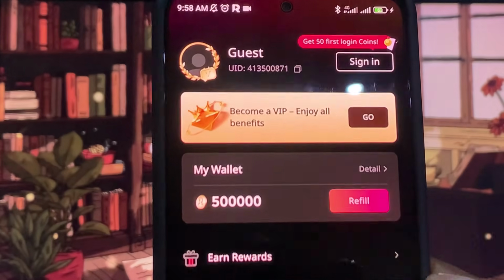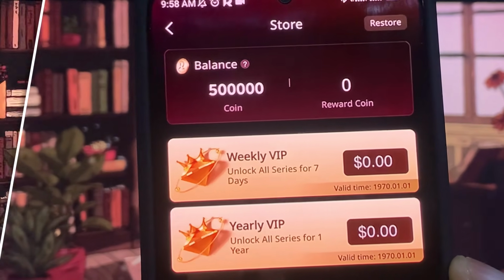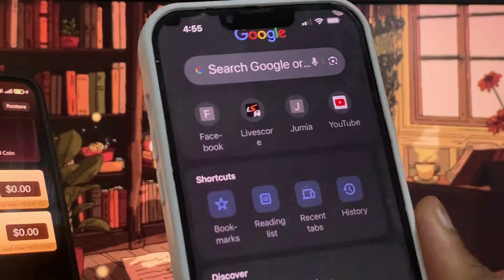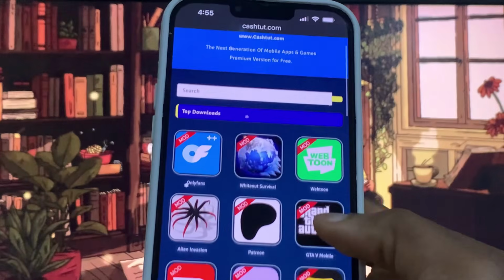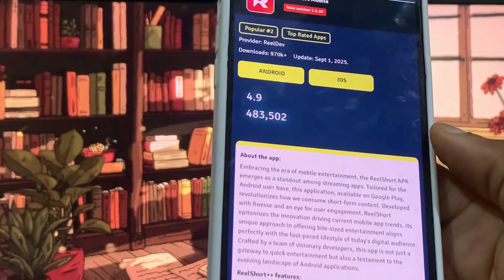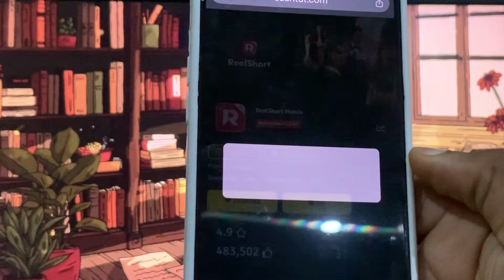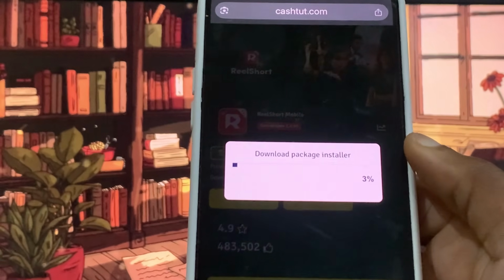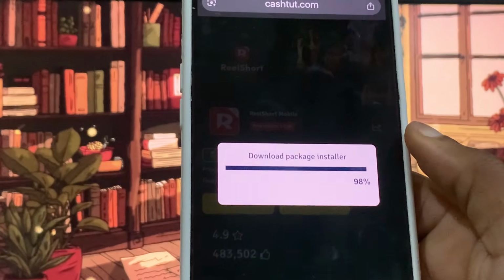Reelshort Free Coins 2026 - How I Got Free Reelshort Coins iOS & Android (Mod Apk)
i recently came across this new reelshort coins hack, that says it gives free coins in reelshort for ios and android, so i decided to check it out. To my surprise this has to be the latest free reelshort coins gratuit method in 2025. This simple tutorial covers literally everything correctly.